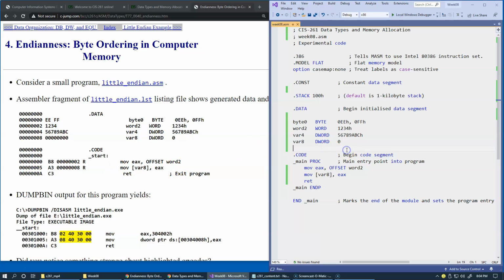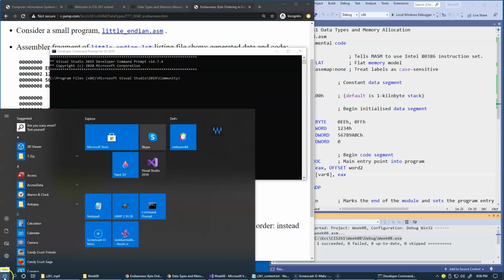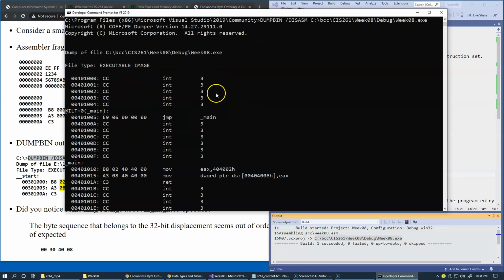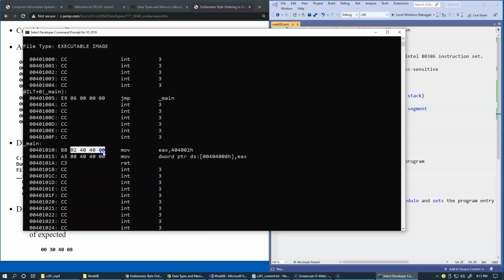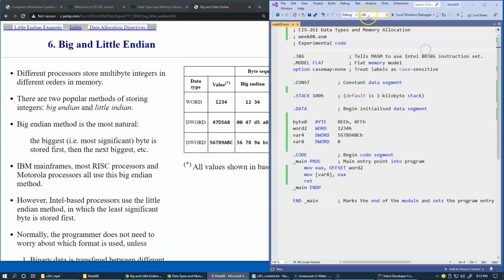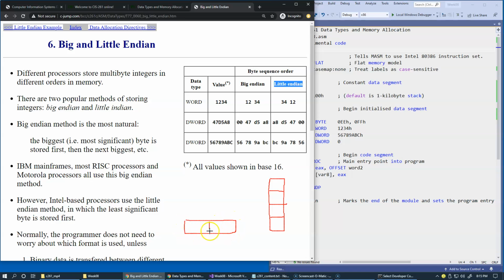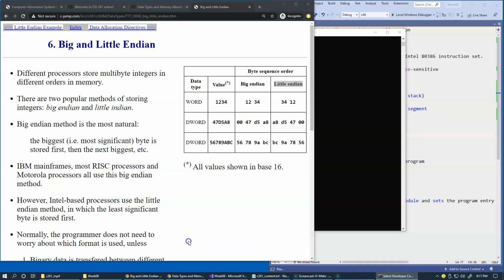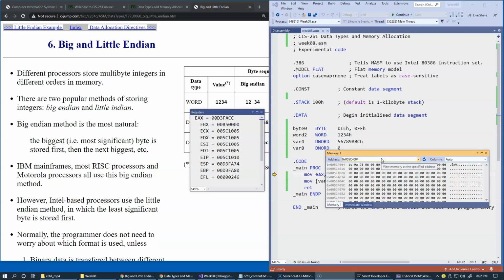8.2 Big and Little Endian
8.2 Big and Little Endian